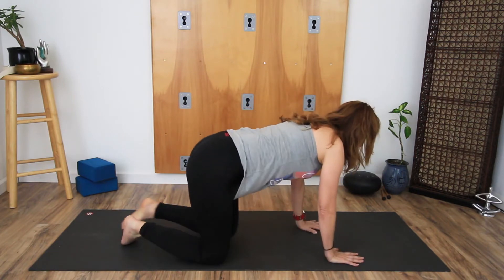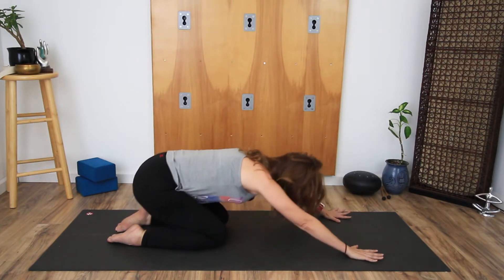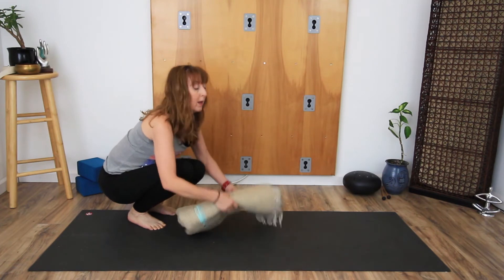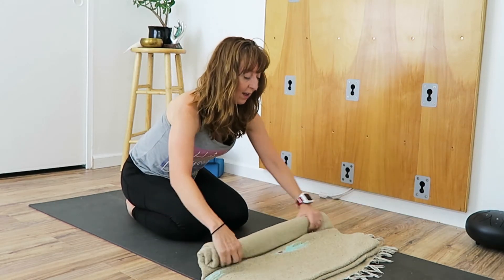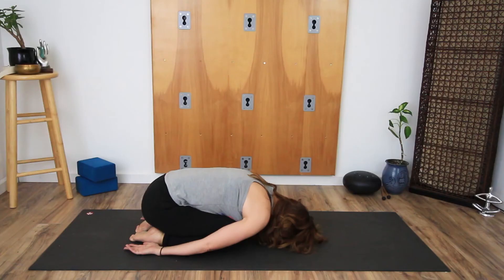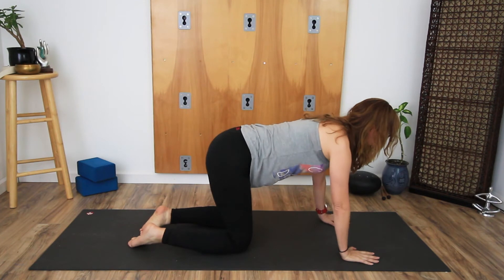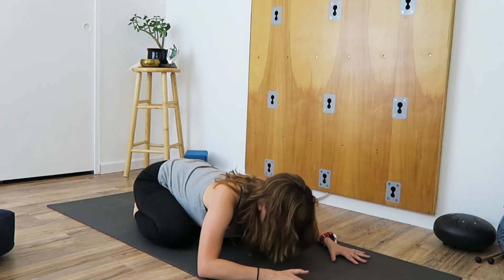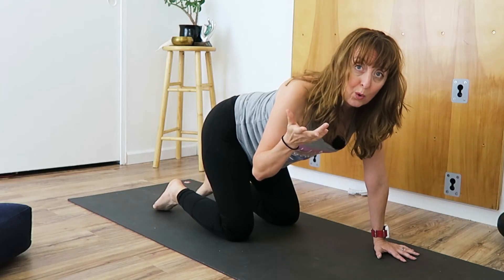How to do Child's Pose - Balasana. Plus Modifications and Variations for Knees, Hips, Ankles & Back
This is your step-by-step basic guide on how to do Childs pose for beginners. And address those nagging issues like do your knees hurt in Childs Pose? Are you trying to 'flatten' your back? How about pain in your ankles? Should your arms be reaching forward or back? I'll address all these things, including variations, modifications, and more in this simple guide to Balasana.

All these things help the YouTube algorithm and help this channel grow!!! Love ya xxx